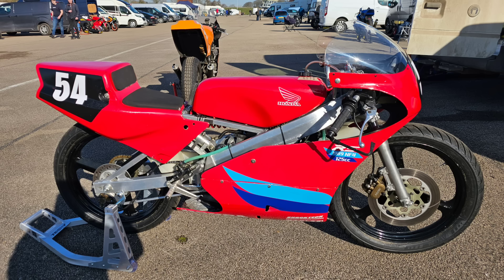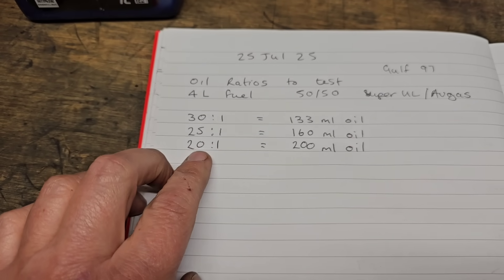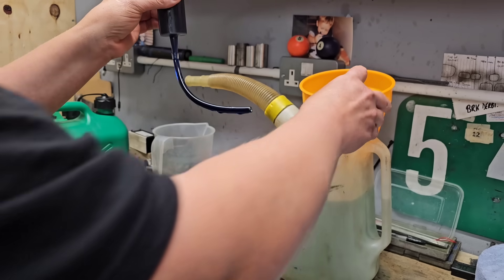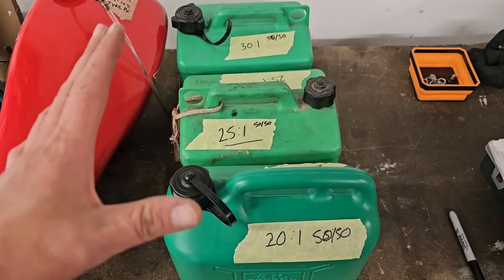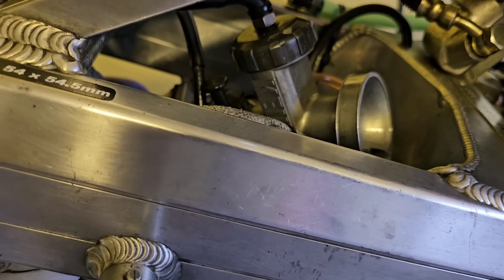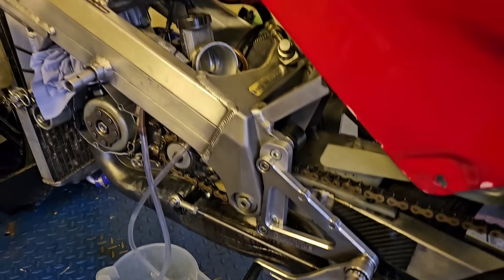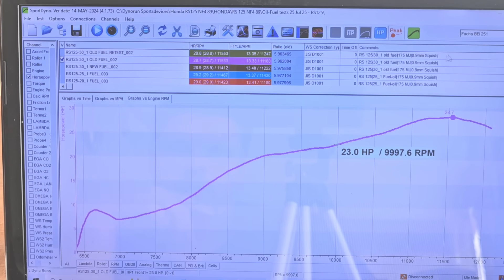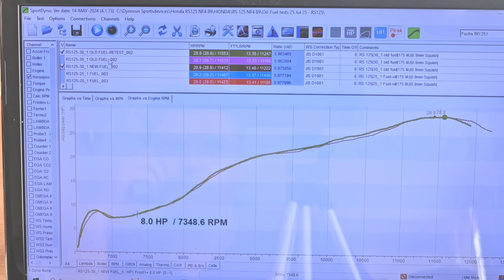Does 2-Stroke Oil Ratio Really Change Power? (Dyno Tested)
Today I test different Fuel Oil ratios on a Honda RS 125 NF4

#2 stroke oil
Best 2 stroke oil mix
#2 stroke Fuel oil mix for power
oil testing